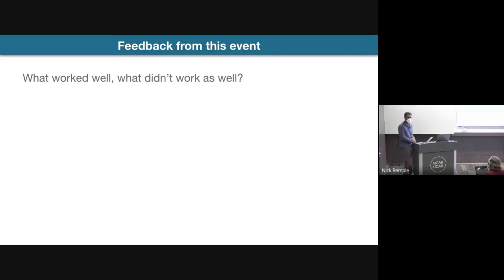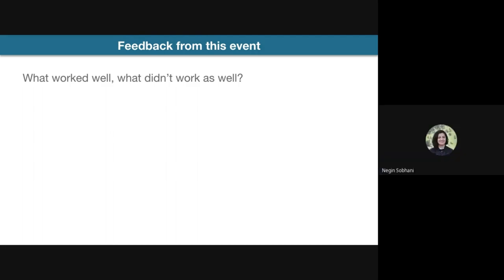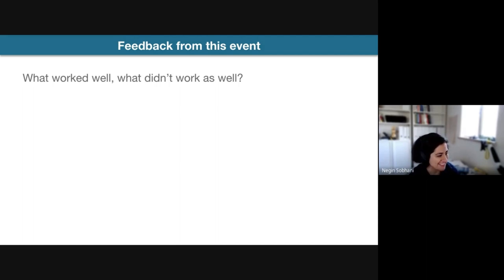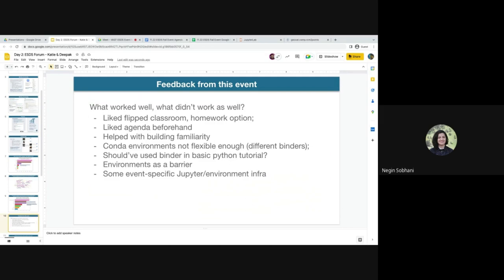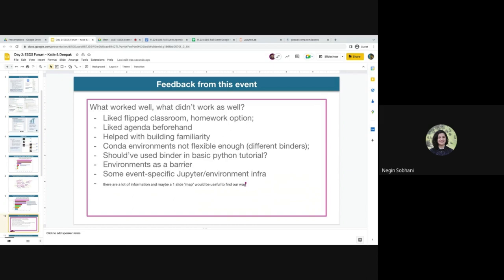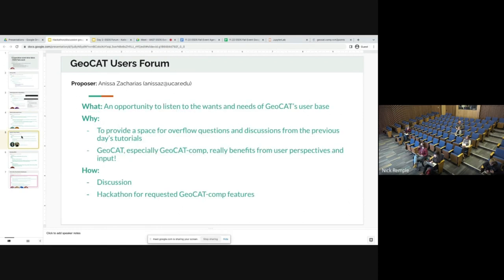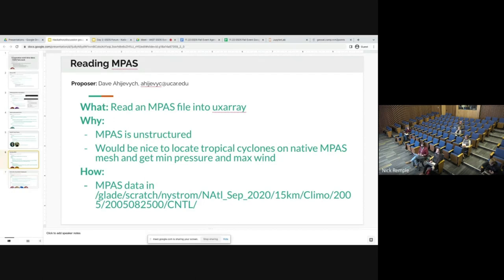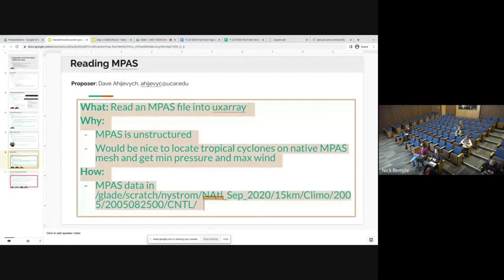A (Re)Introduction to Earth System Data Science (ESDS) Across NCAR/UCAR/UCP - Part 2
The second of two recordings of A (Re)Introduction to Earth System Data Science (ESDS) Across NCAR/UCAR/UCP which happened November 10 and 11, 2022.